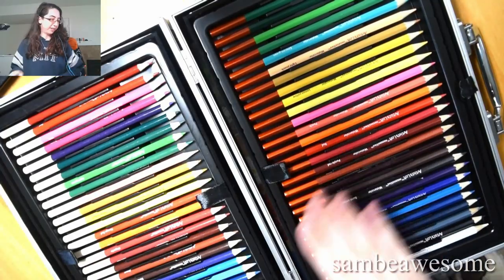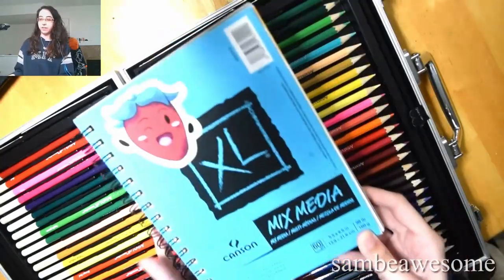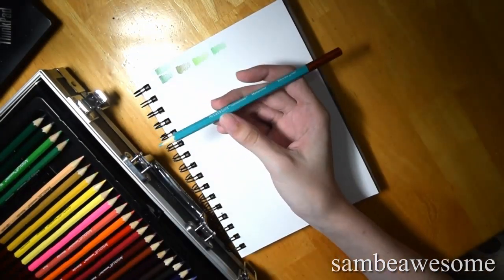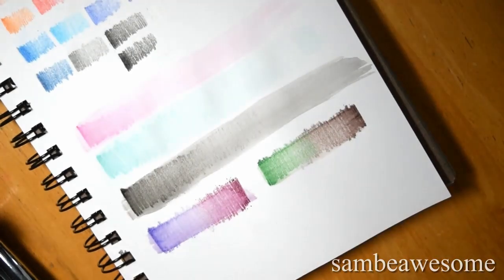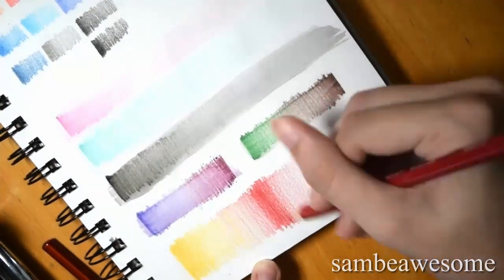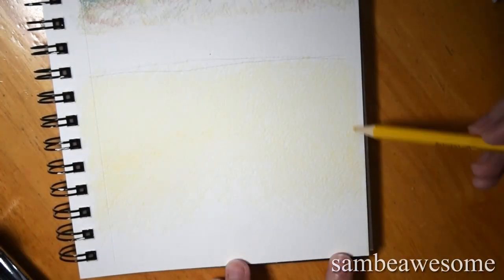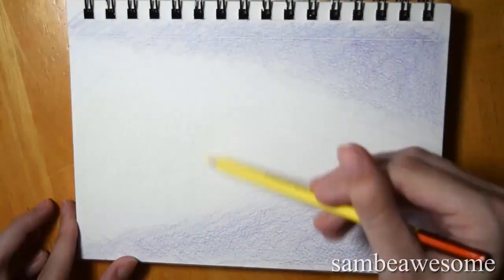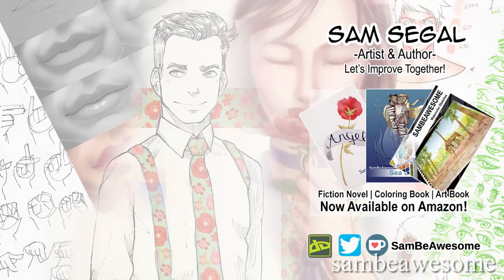Artist's Loft Watercolor Pencil Review + Swatching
I'm finally back with another review from Artist's Lofts art kit. This time I'll  be covering my first experiences, thoughts, and review Artist's Loft's watercolor pencils, by swatching and drawing a few landscapes.

To note: in someone's more skilled hands, these might've performed better. This was just the best I could do at the time.

DaVinci Resolve.
I film with a Nikon D3300. (+tripod lol)
Mic: Samson C01UPRO

*Artist's Loft All-Media Art Set
*Artist's Loft Watercolor Pencils

~~My Most Used Art Supplies:
Note that some might not be the highest quality brand, sometimes I like cheap stuff just to be rough with it.

*Strathmore Sketchbook
*Strathmore Mixed Media
*Micron ink pens
*Clearpoint mechanical pencils
*White charcoal
*Sakura Gel Pen
*Grumbacher watercolors
*Ohuhu water brushes

These DO NOT affect the prices of the products. If you would prefer to not use these links, you are welcome to search up the items separately. Otherwise, if you'd like to give a little back to my channel at no extra cost to you by using these links, I'd really appreciate it! :)